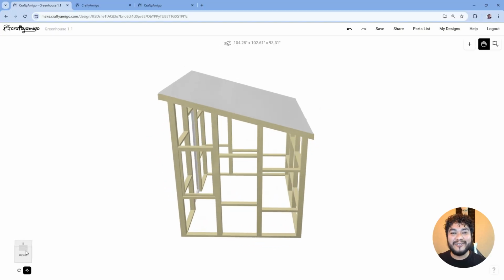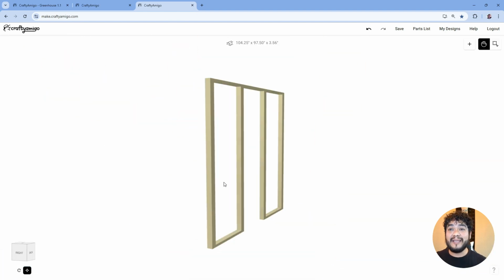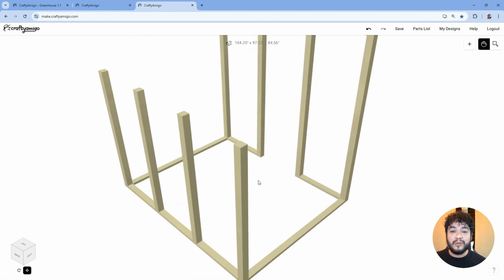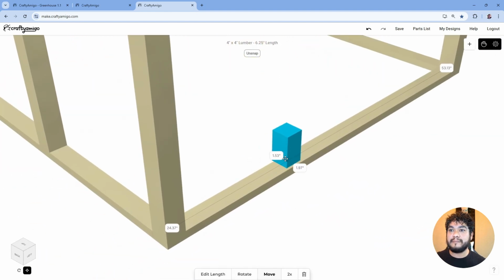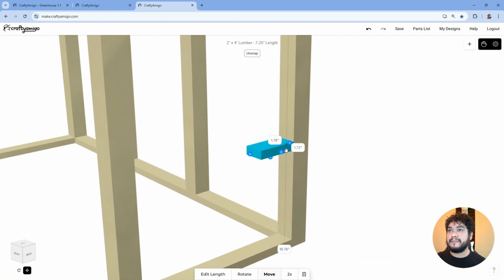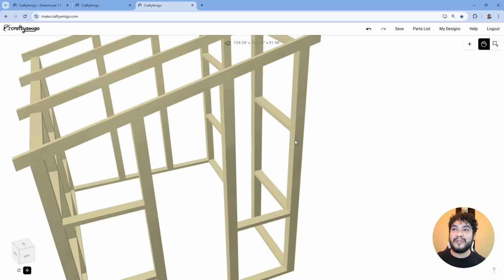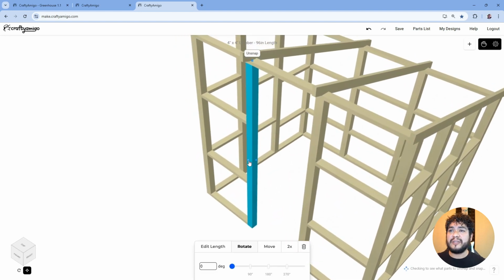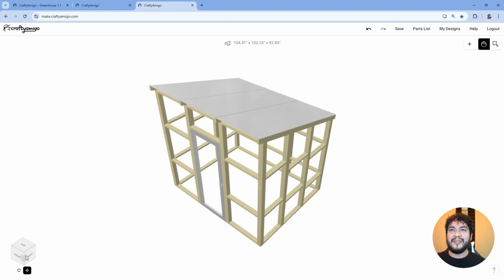Design a Wooden Greenhouse From Scratch! Crafty Amigo Tutorial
Here we walk you through step by step on how to create a Wooden Greenhouse from scratch in Crafty Amigo.

Let us know what other designs you'd like us to cover next!